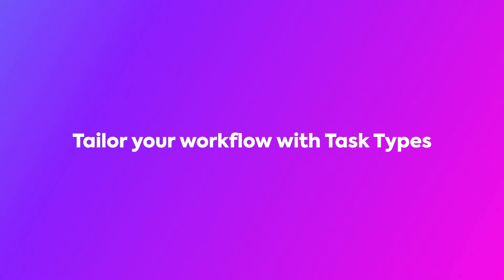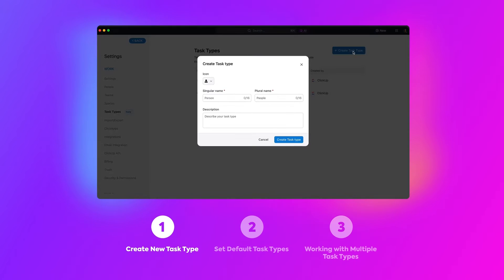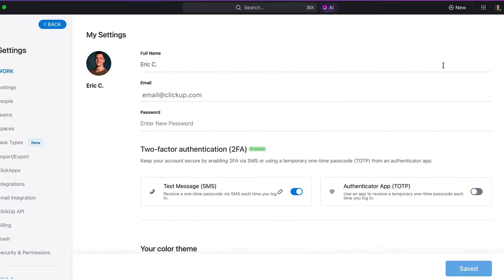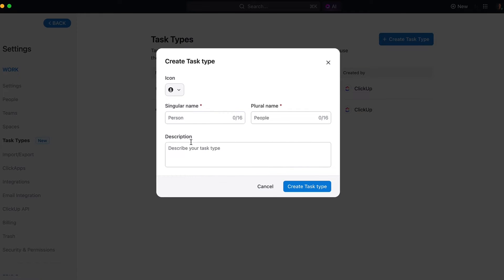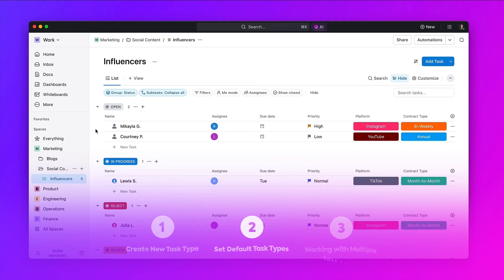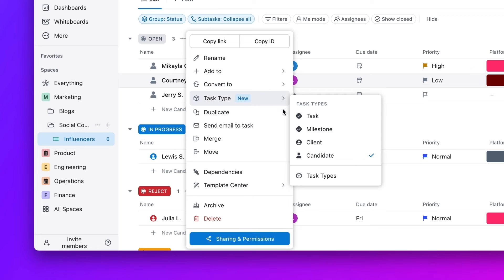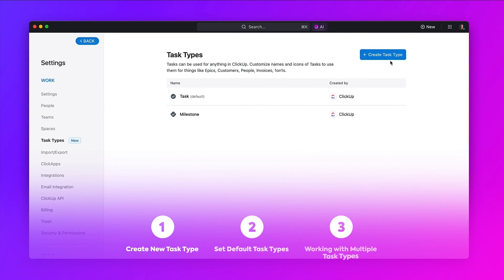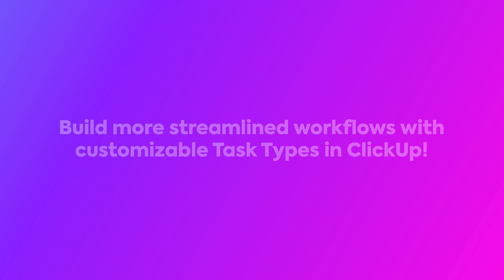ClickUp Task Types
Use ClickUp tasks for anything! Yup, any thing. 😎 Create any Task Type like events, bugs, deals and more!

Task Types transform tasks into anything you need to track at work. Here's how:

✨ Give each Task Type its own name & icon
✨ Add custom fields & statuses that are unique to each Task Type
✨ Save each Task Type as a Template to use in any List, view, Folder, or Space